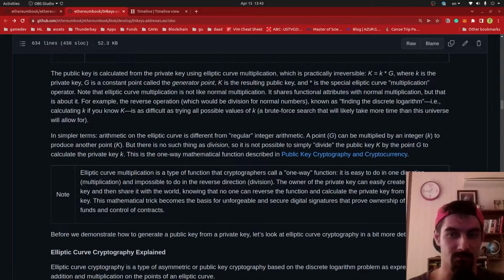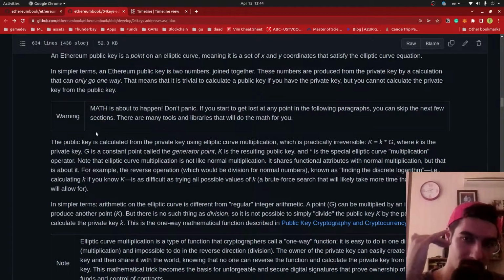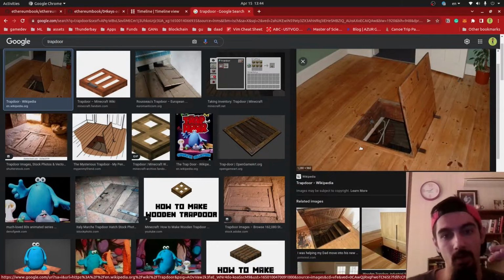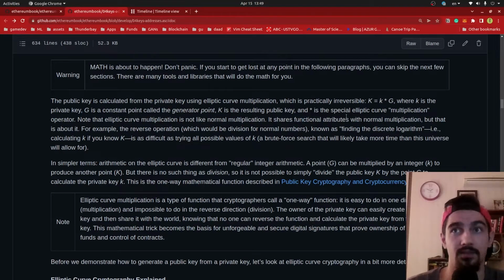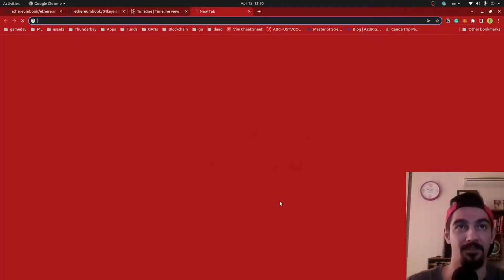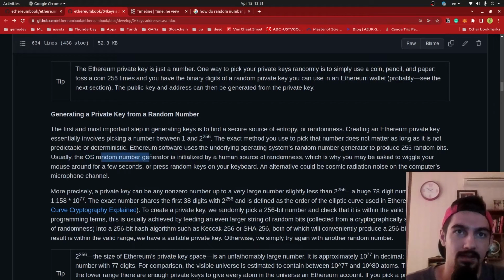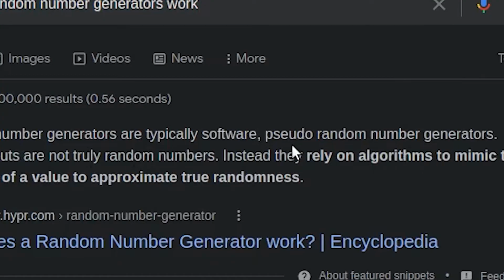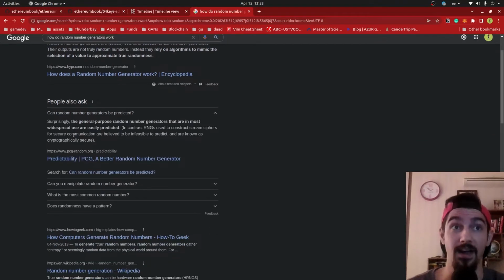Random Numbers Are a L.I.E !!!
We've been lied to!